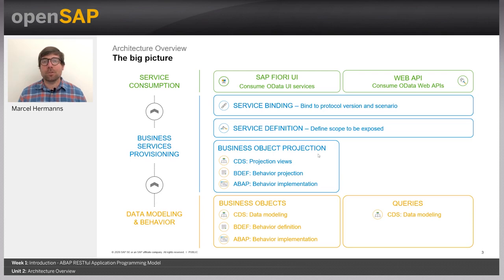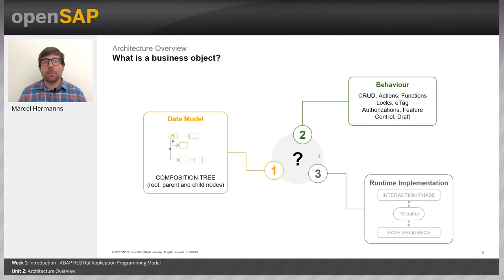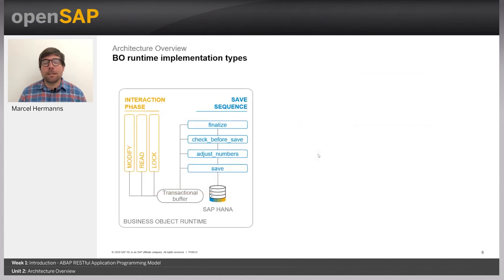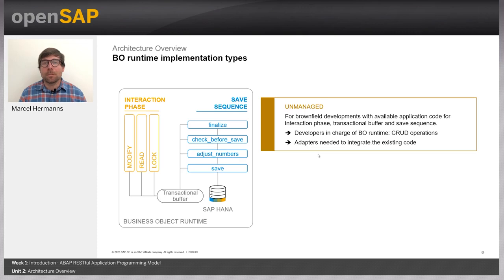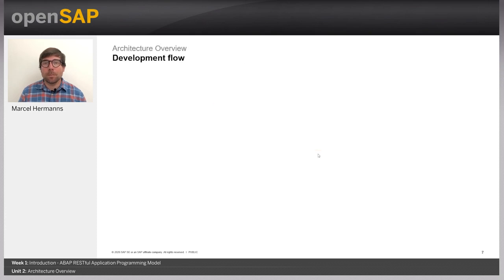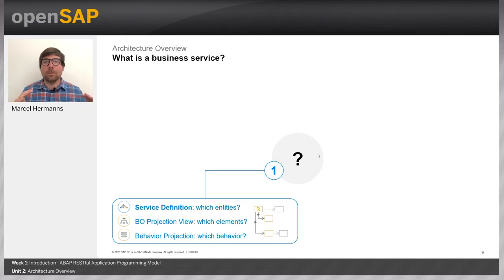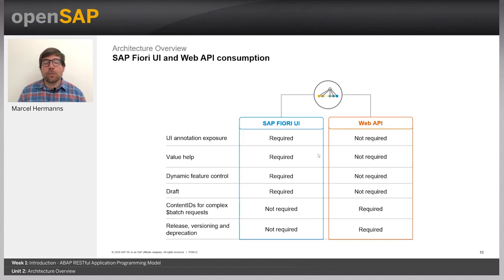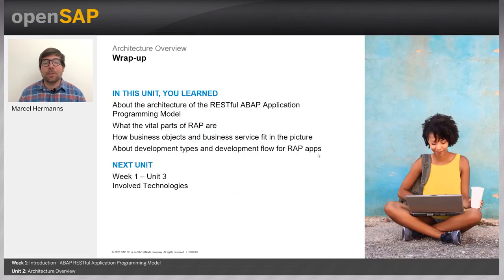Неделя 1 Блок 2 Обзор архитектуры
Unit 2:   Architecture Overview